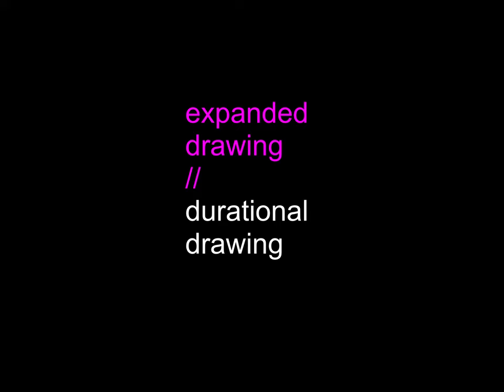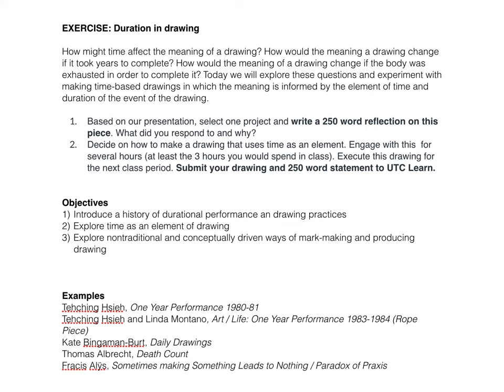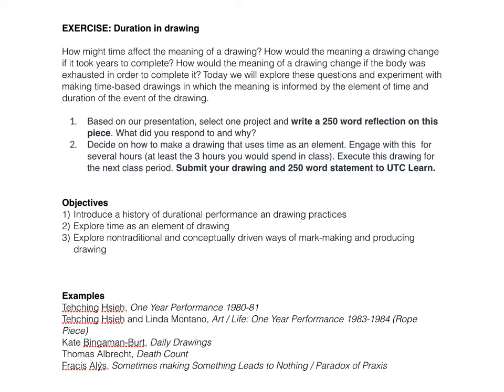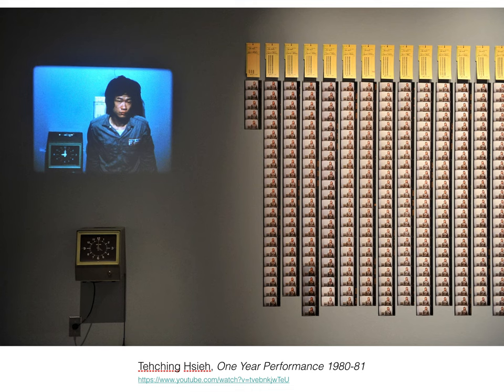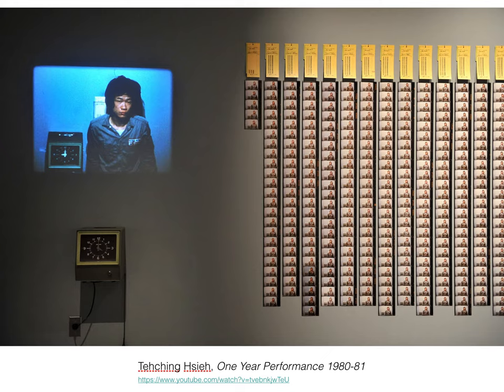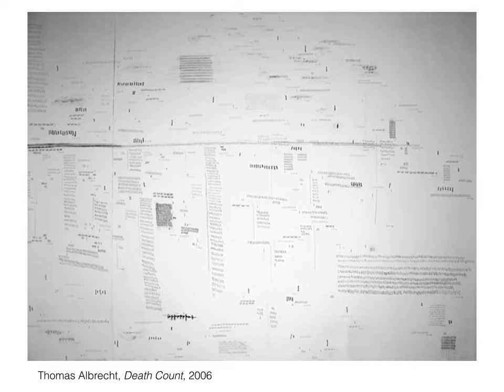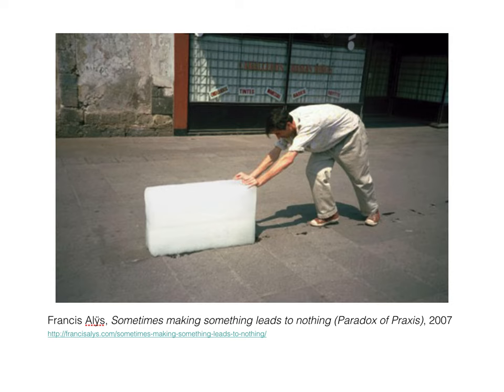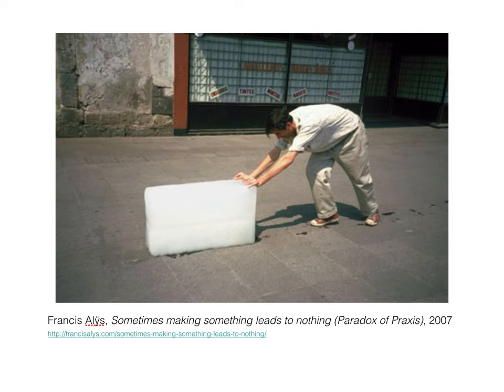Duration in Drawing Video Presentation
This video shows the artworks related to our exercise "Duration in Drawing." Two videos you might want to watch in full: